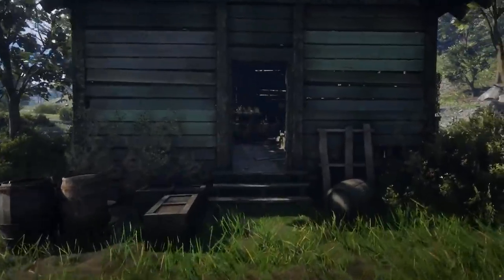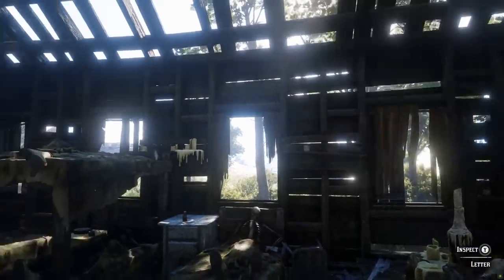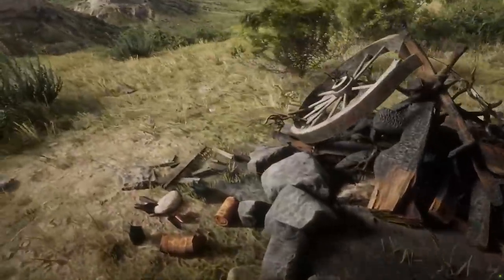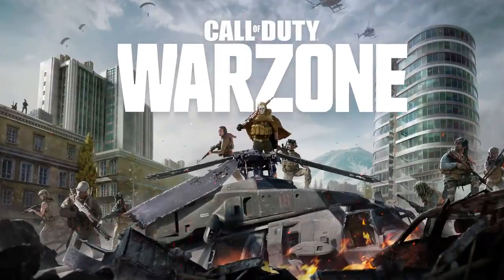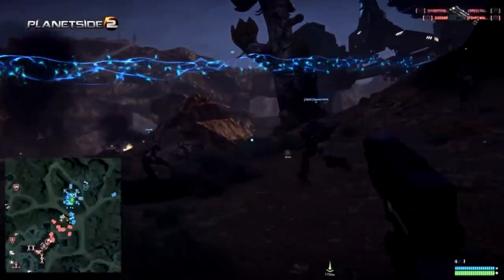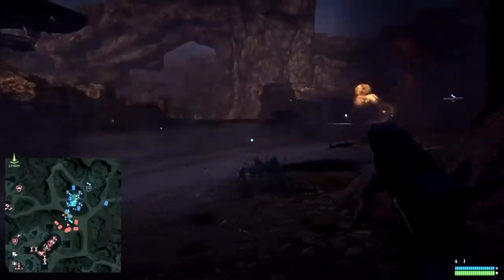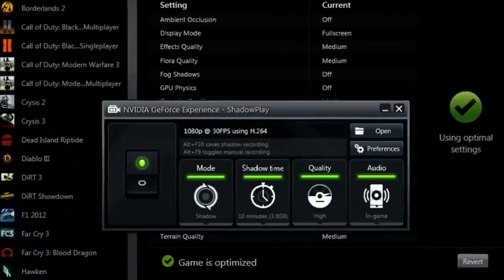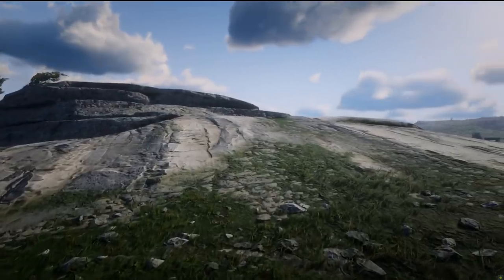PLAYSTATION 5 ( PS5 ) - GAMING SWITCHING SPEED | UI | FRIEND INVITES | CREATE BUTTON !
- PS5 Console
- PS5 Console Design
- PS5 Console Reveal
- PS5 Console Leak
- PS5 Console Look
- PS5 Console and Controller
- PS5 Controller leaks
- PS5 Launch day
- PS5 Release Date
- DualShock 5
- PS4 Pro Controller
- DualShock 4 Pro controller
- PS5 ( PlayStation 5 ) News Updates 2019
- PS5 Rumors
- PS5 Leaks 2019
- PS5 News
- DualShock 4 controller on PS5
- PS5 UI

100 Likes and I'll give myself a hug...